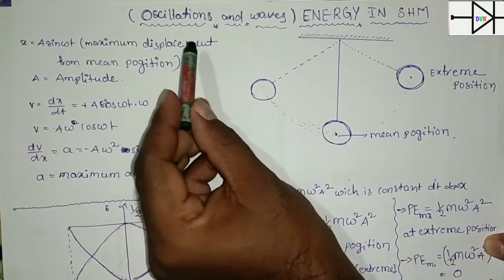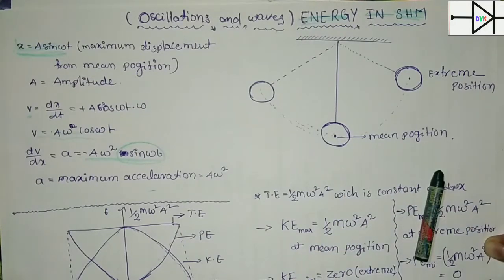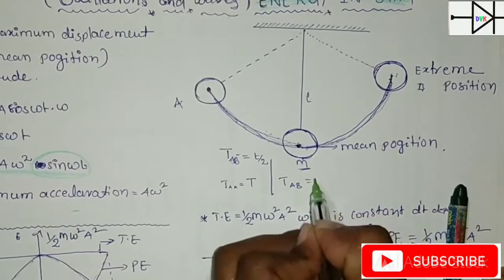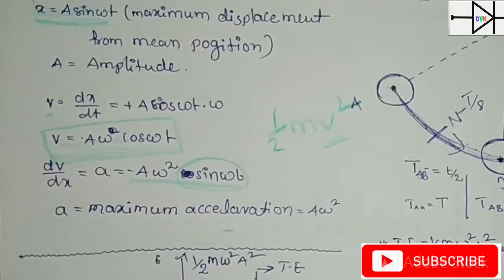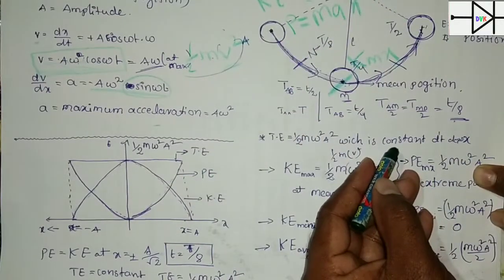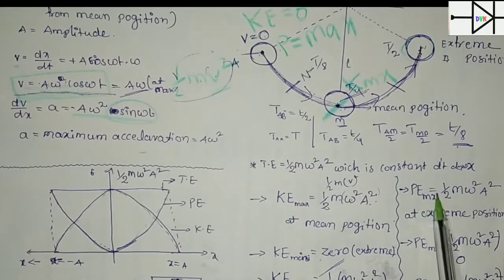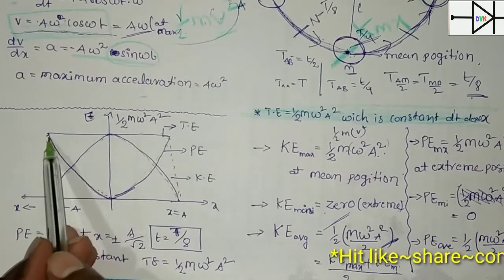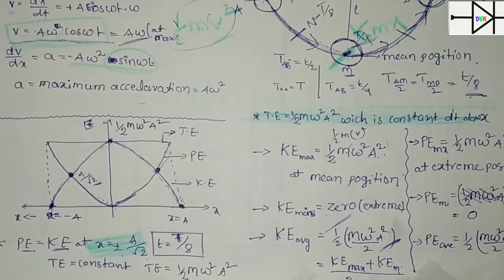Rapidly revision formulas and tips( kinetic and potential energy )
IIT and NEET students have a lot of syllabus it's remembering not a easy task that's why my thought comparing similar formulas and topics ( physics,  maths,  chemistry)
I hope this plane reduce syllabus